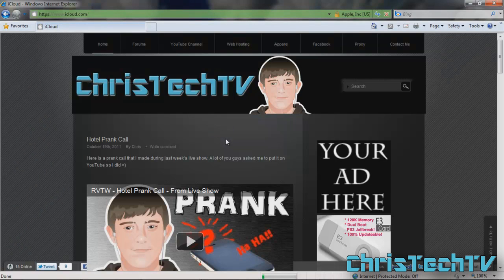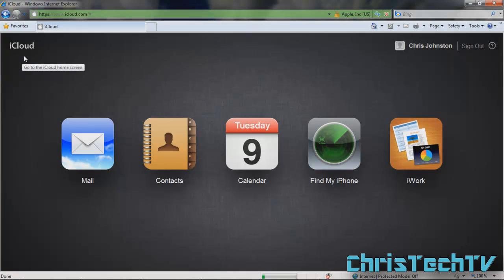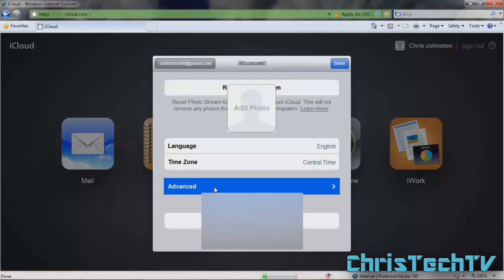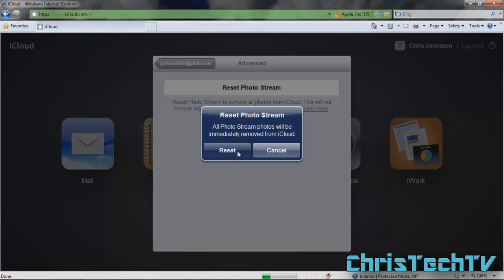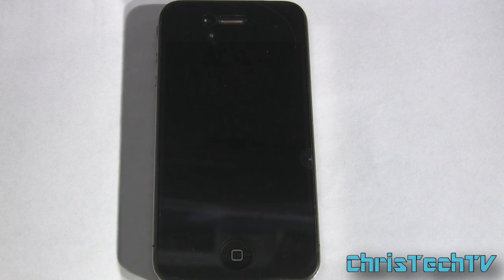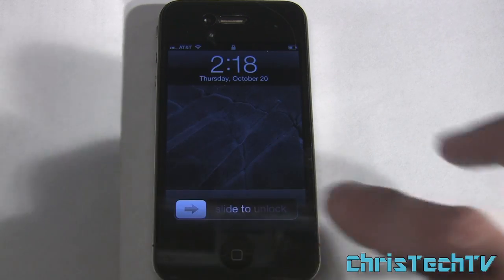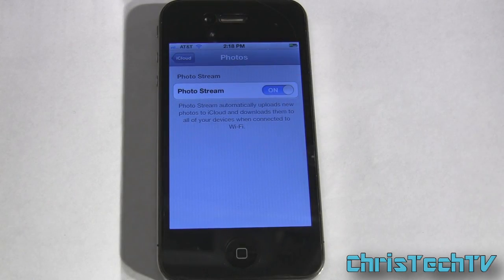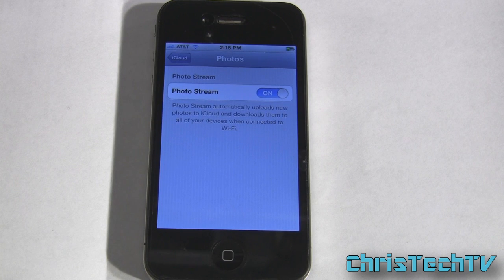How To Erase Photos From Photostream - IOS 5 - iCloud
In this video I show you how to erase your photos from your photo stream.